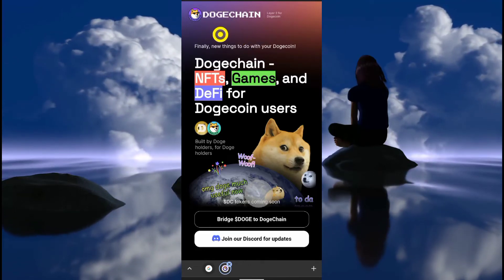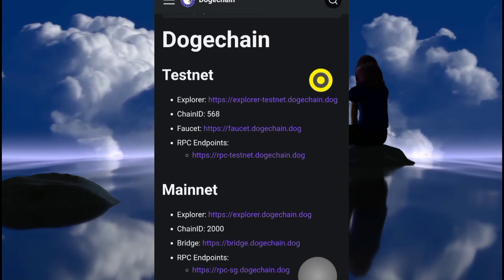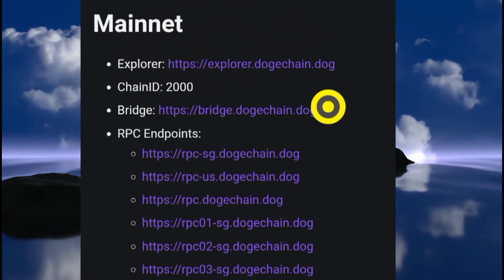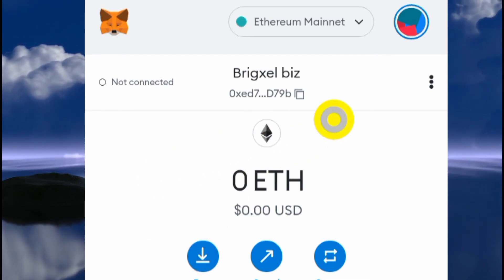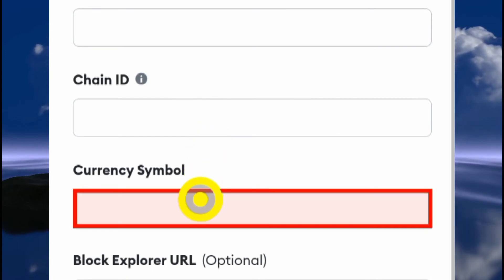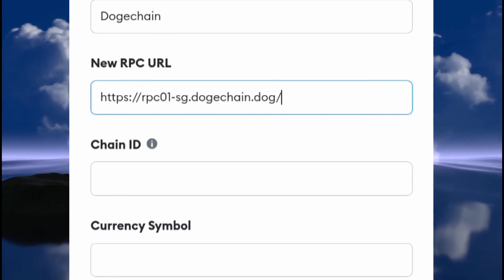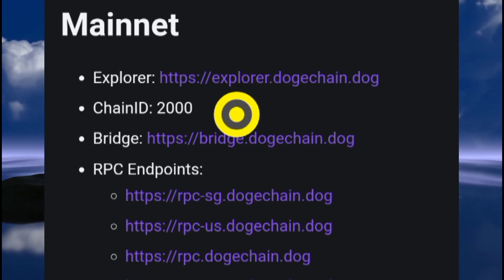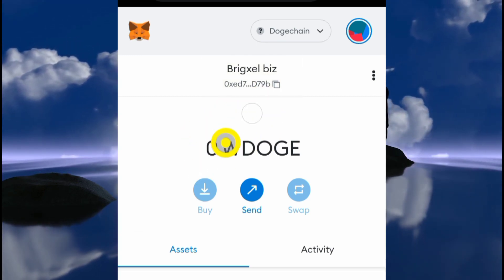HOW TO ADD DOGECHAIN TO METAMASK WALLET: Add Dogechain Mainnet to metamask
For you to bridge the Dogechain blockchain with your dogecoin, you first need to add Dogechain to your metamask wallet using the Dogechain Mainnet.

                  LEGAL